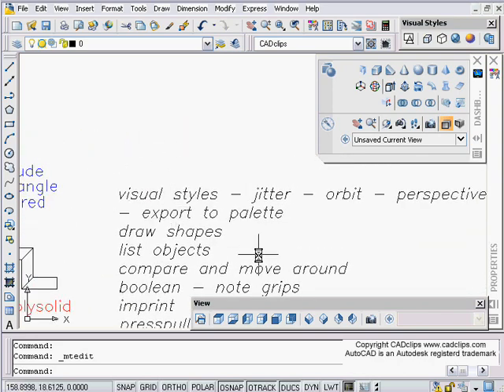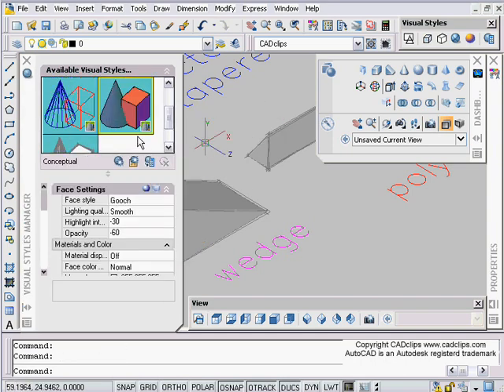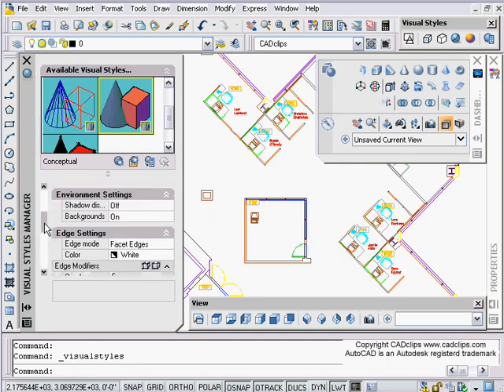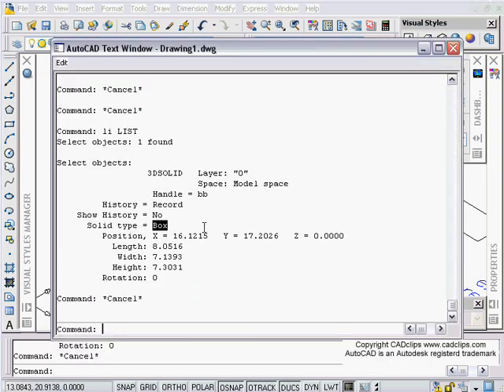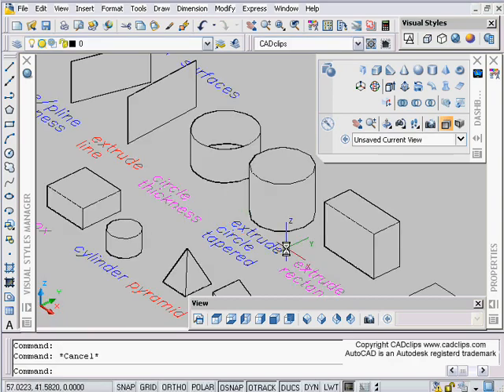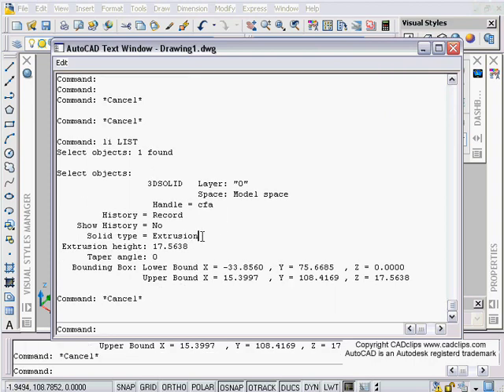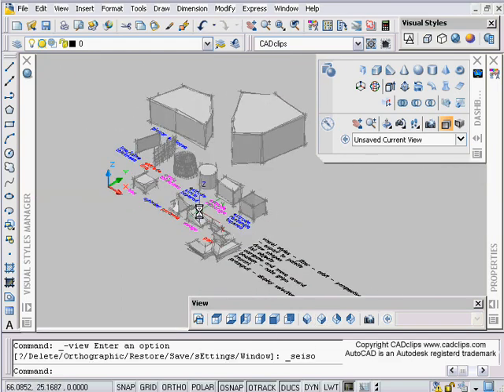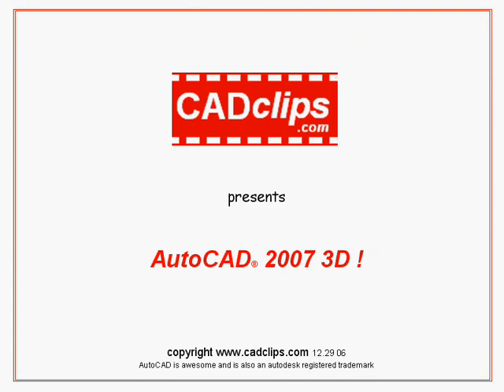ACAD2007 3D 7 GENERAL INFO1